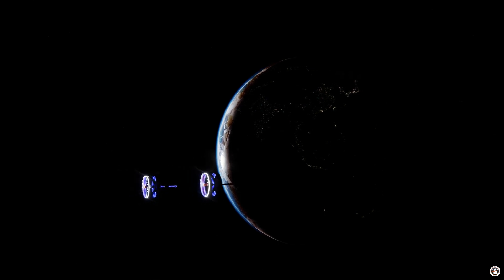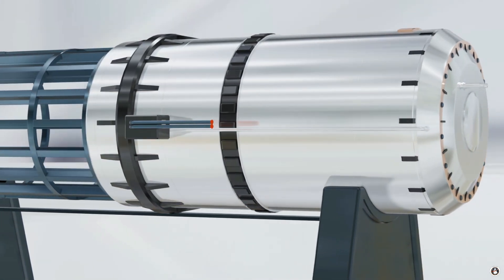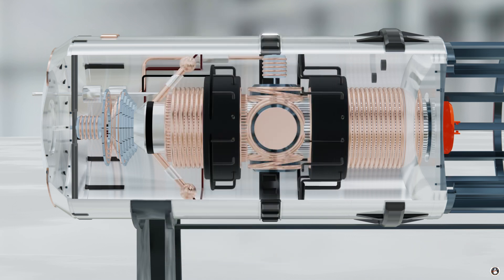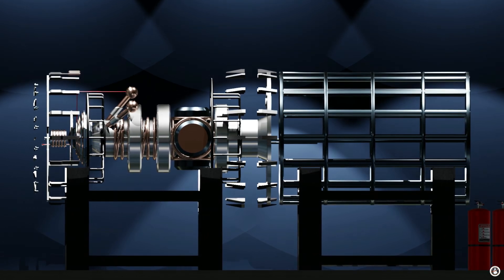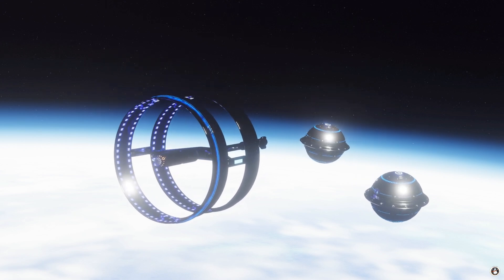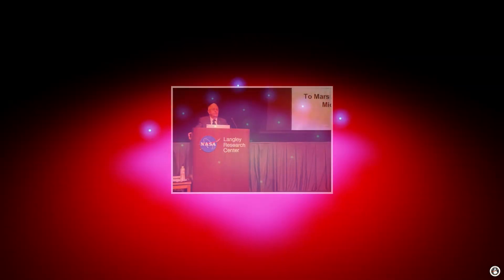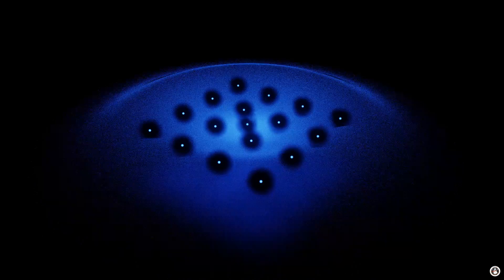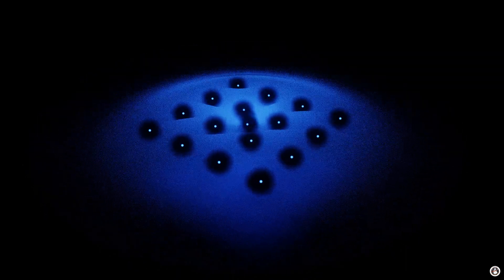Muon Catalyzed Fusion Engine - 8% Speed of Light - Mars in 5 days?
EPSTEIN DRIVE? Very much like ...

Introducing the Muon-Catalyzed Aneutronic Fusion Drive for deep space travel and exploration with an exhaust velocity of 0.08 c (8%).

AsteronX in-house design concept: Muon Catalyzed Aneutronic Fusion via Ultradense Deuterium (UDD) - high thrust & high efficiency, aka Torch Drive!

Research papers:

Future interstellar rockets may use laser-induced annihilation reactions for relativistic drive

Walter Matera & Shelby Zimmer

For being Superlight & Translight Interstellar Level Patrons.

Not to forget all our patrons!

Blender
For all their hard work in making
an amazing and professional program,

Graphics:

AsteronX (In-house)